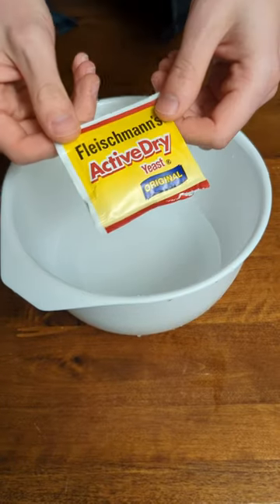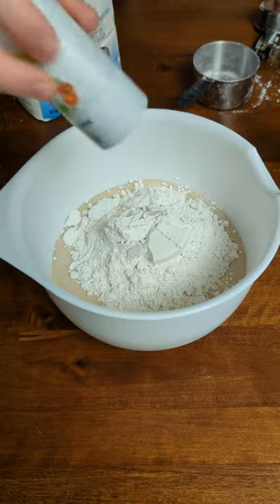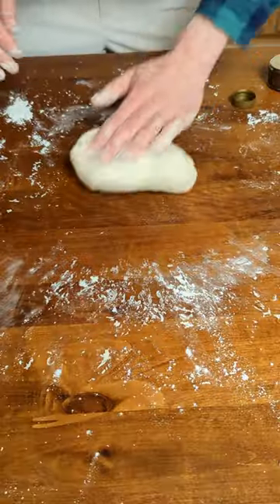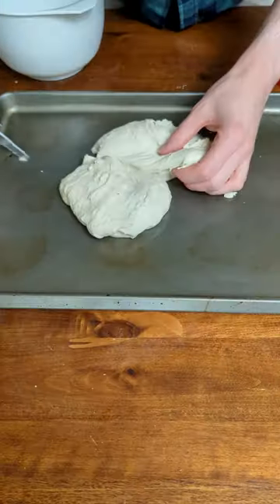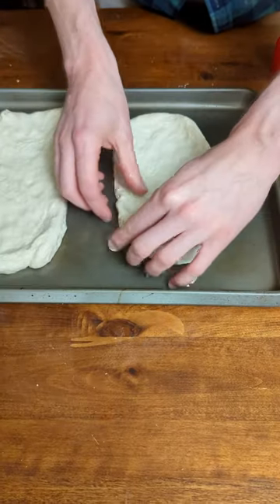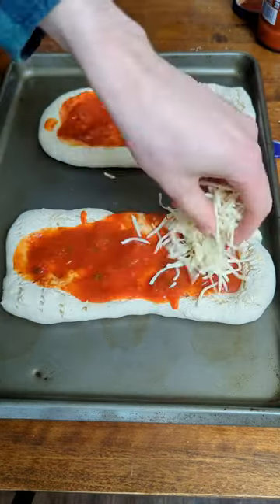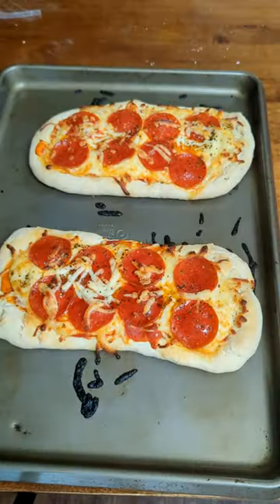The GOAT Homemade Pizza Dough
we make homemade pizza dough. it tastes good and crusty haha